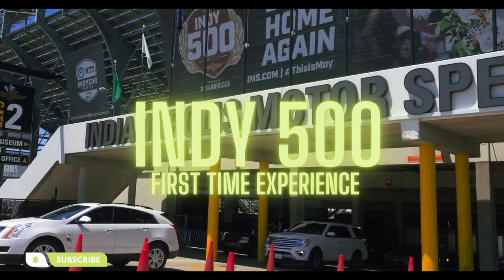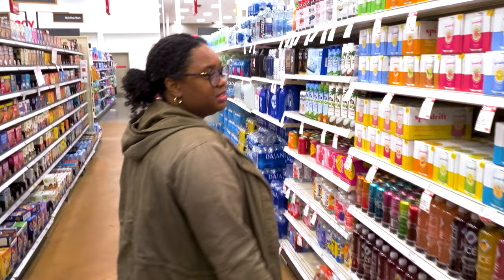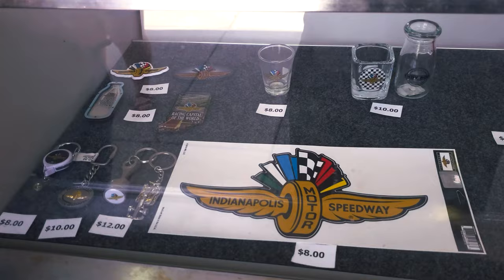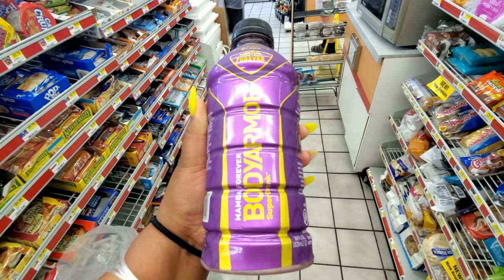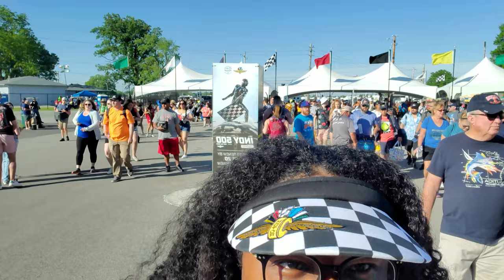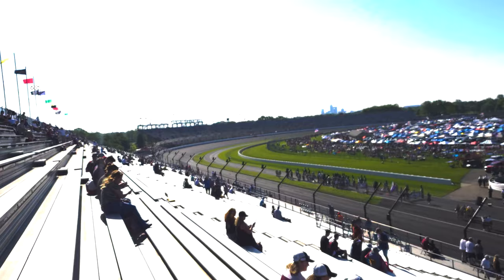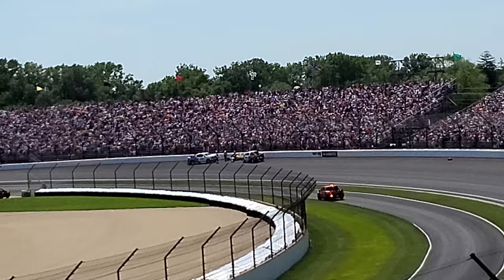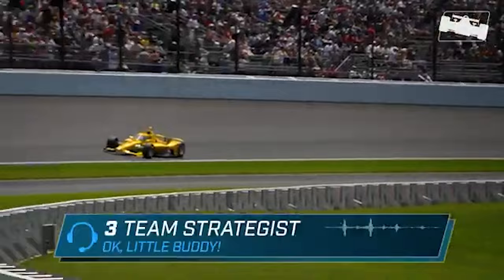2022 INDY 500 | First Time Experience - IndyCar | Vlog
Welcome to my first vlog of my first time experiencing the Greatest Spectacle in Racing, aka the Indianapolis 500!!!

The Indy 500 is the largest sporting event in the world with the Indianapolis Motor Speedway hosting over 250,000 attendees.

This was my first official racing experience outside of drag races and it was packed with lots of excitement! Tons of people and great views of crashes! The roaring sound of cars passing by at 200+  mph. The thrill of unexpected wins!  Videos don't compare to the live experience...at all!!

Highly recommend and can't wait to go back!

Timestamps
0:12 Target run
7:55 Pre-Race Day: Speedway
11:06 Jet Flyover Practice
11:48 Main St Murals and Shenanigans
19:09 Beginning of Race Day
27:48 Starting Line and Pit Stops
30:19 Official Jet Flyover
31:00 Race Start
36:06 Steve Mclaughlin Turn 4 Crash

Have you ever been to the Indy 500? What do you love most about the event?

Never been? Want to know more?

Leave your experiences and questions in the comments!!

Filmed with Samsung Galaxy Note 10+